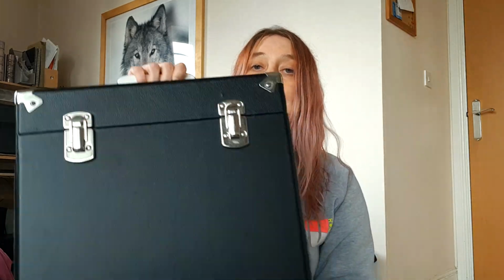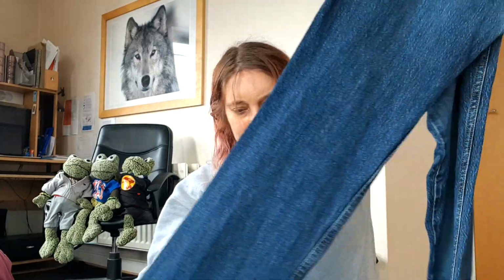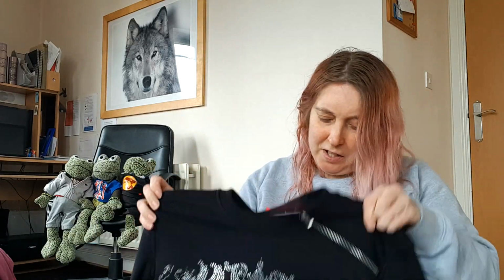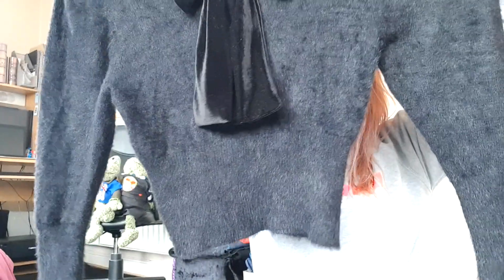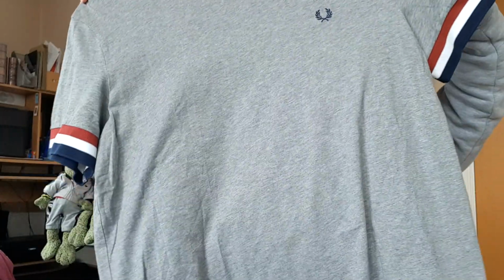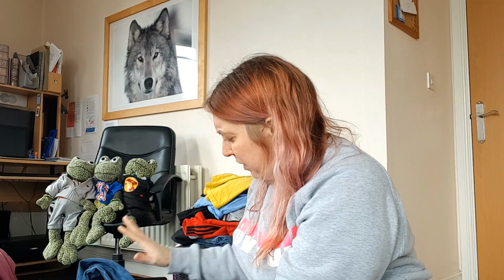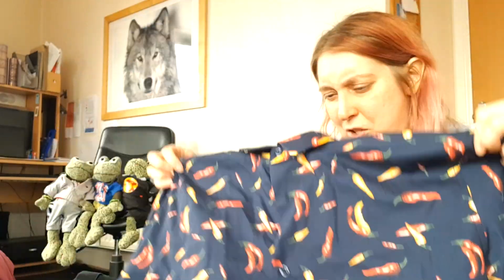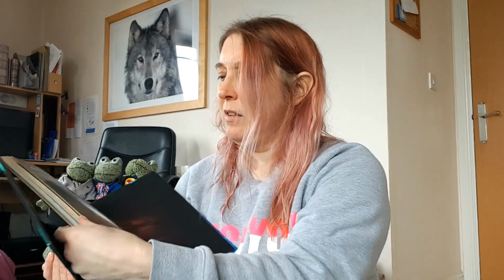CHARITY SHOPPING CLOTHING HAUL to sell for profit on eBay Business account UK Reseller making money